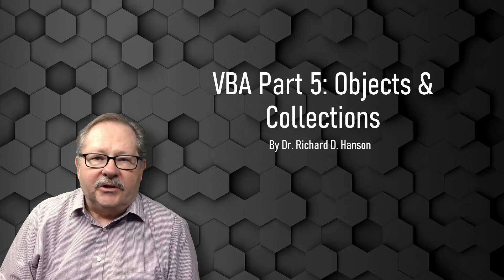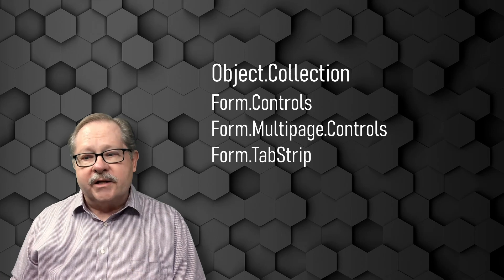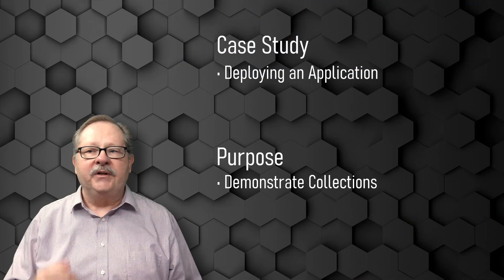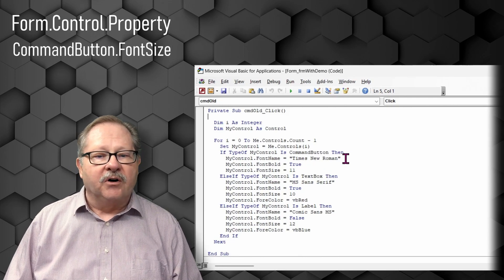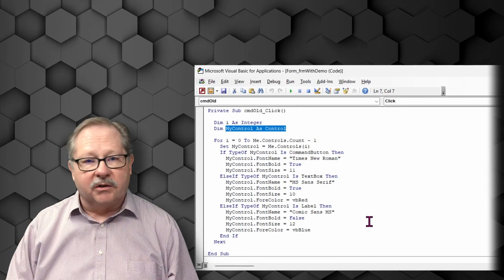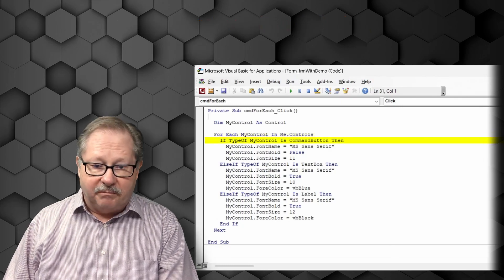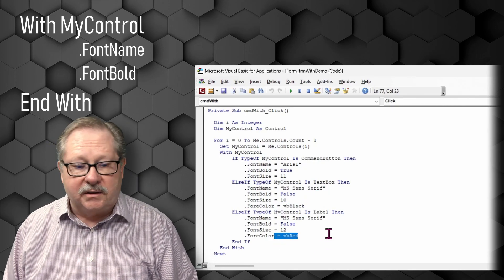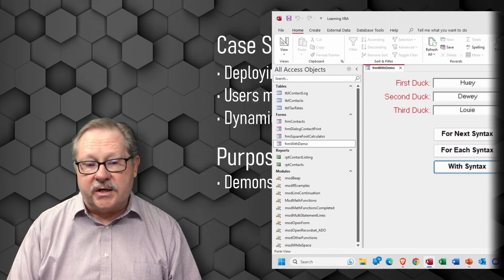VBA Programming: Working with Objects and Collections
This video addresses the intricacies of objects, collections, and their relationship in the world of VBA programming. Objects like forms, pages, or frames contain collections, and among the most commonly encountered are controls. These controls, often found on a form, offer a myriad of functionalities and can be manipulated using VBA code. The video delves deep into how to effectively address and change the values of these controls through various loop methods, especially in scenarios where end-users might have specific accessibility needs. You will witness live demonstrations on how to dynamically change the appearance of controls using 'For Next', 'For Each', and 'With' loop syntaxes in VBA, and see the significance of each in achieving distinct visual outcomes.